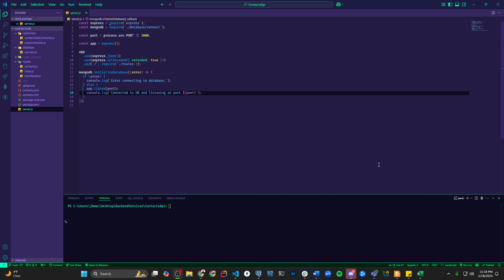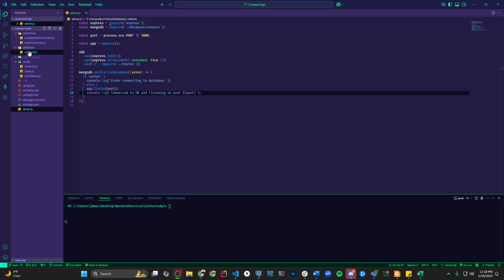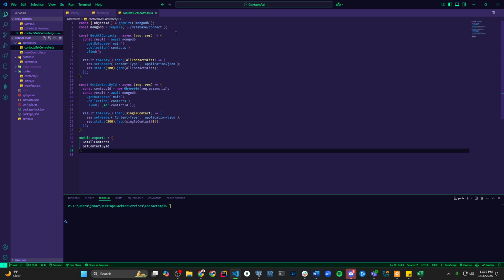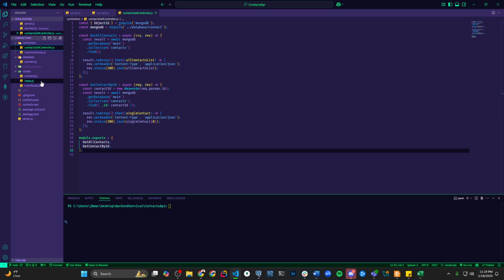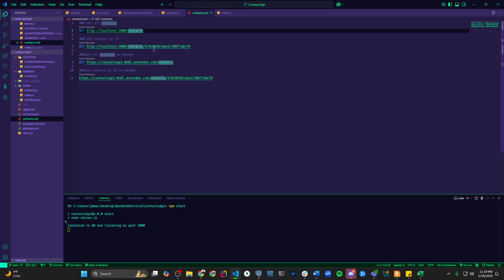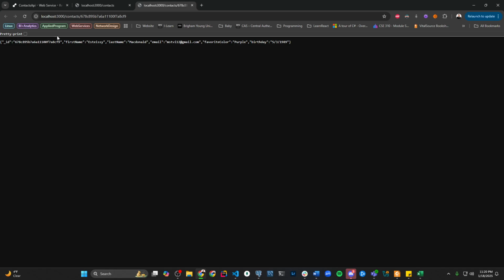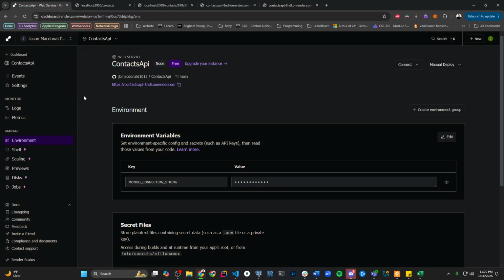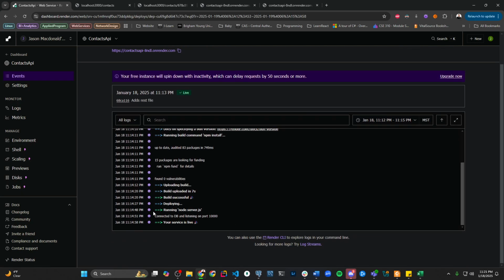Get Data from Database with Node.js